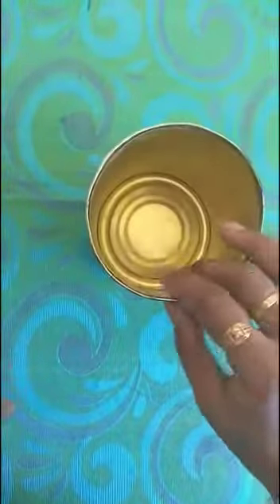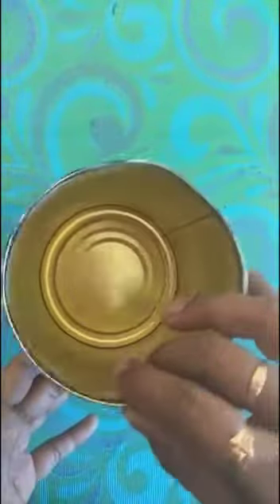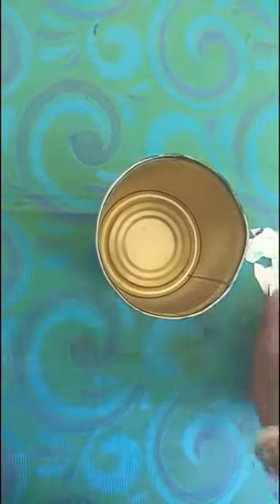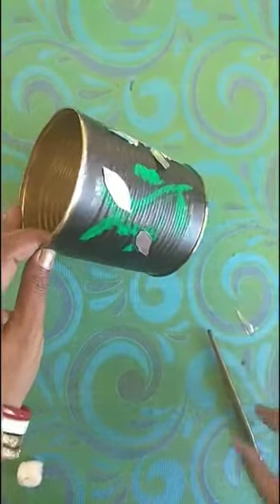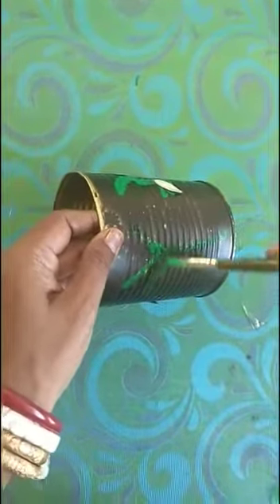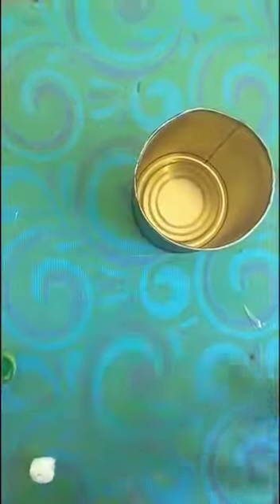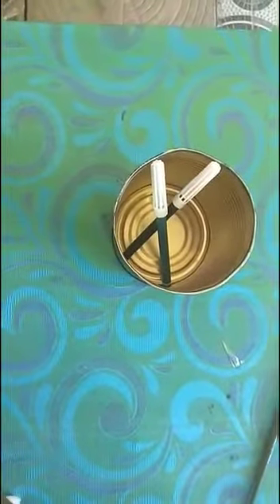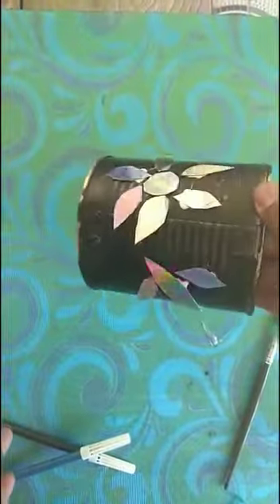Gold's Creative Hands, Happy Crafting 16 May 2020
Gold's Creative Hands, Happy crafting, Stay home Stay safe. Wealth from waste.